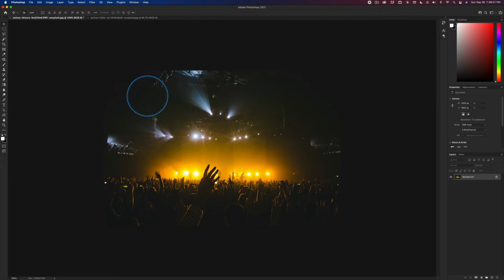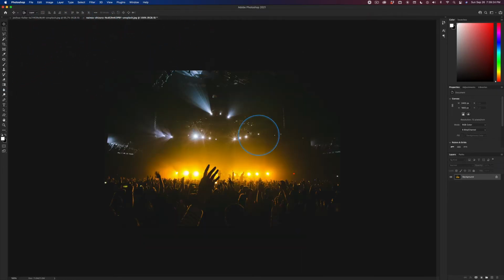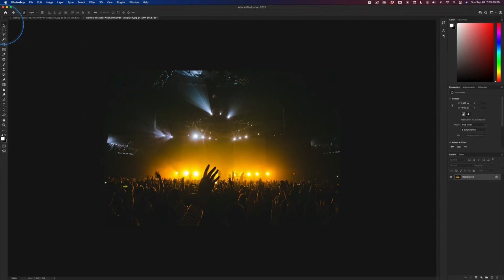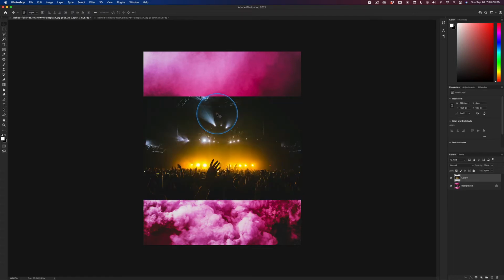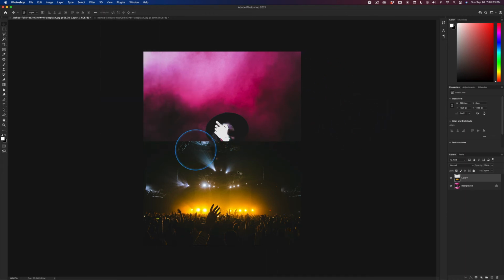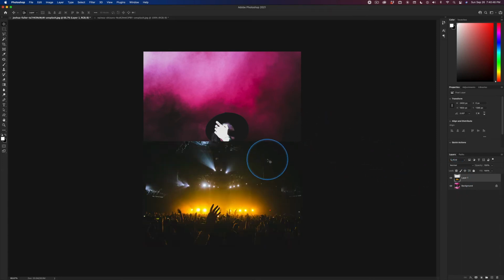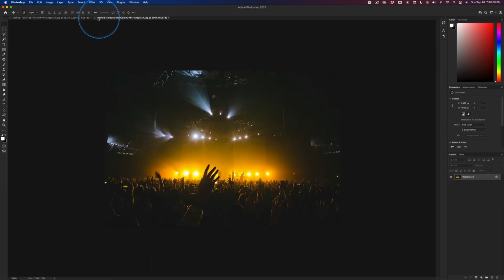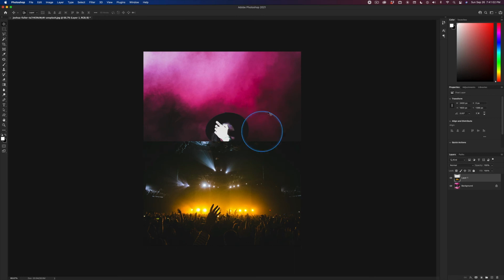Ps Compositing Part Ib